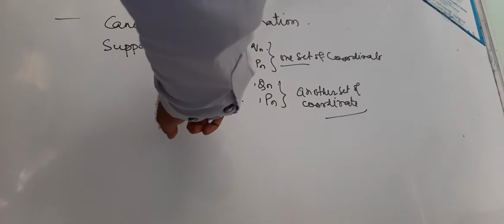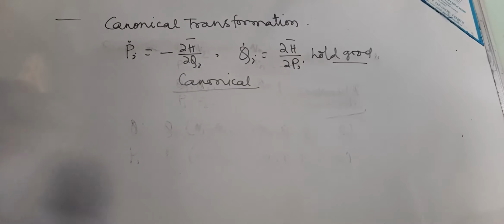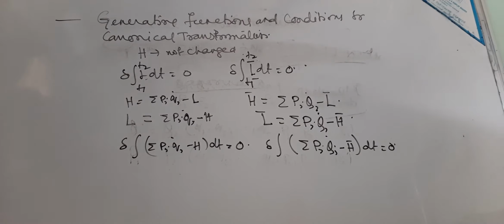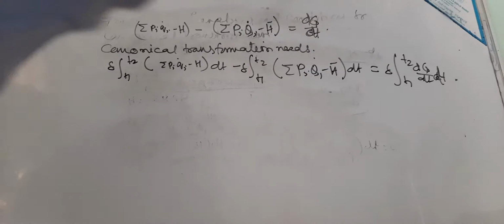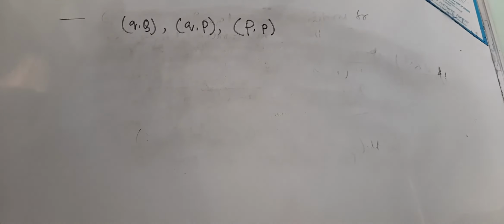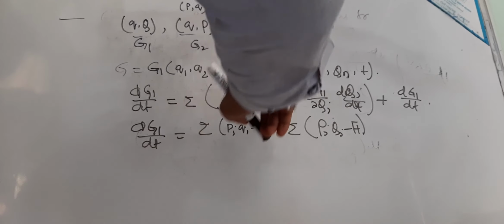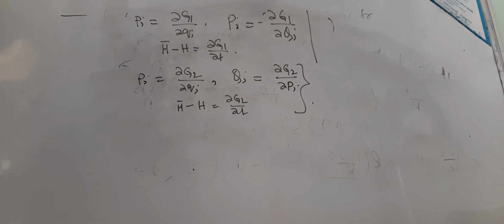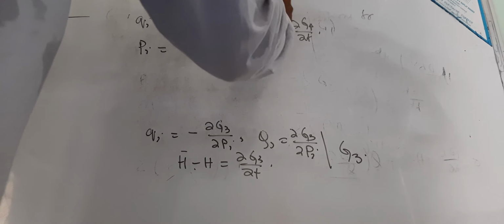Classical mechanics, Canonical transformation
Sem6,DSE2,B.Sc(Hons) Physics